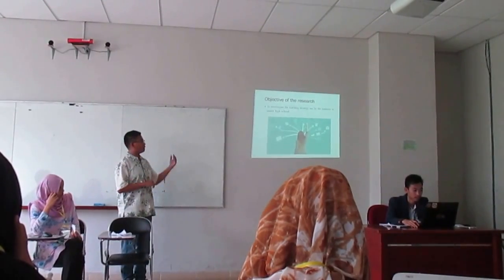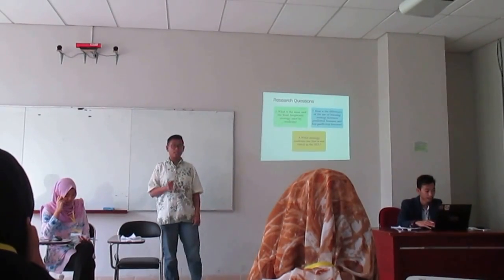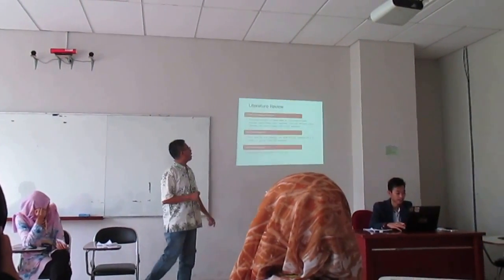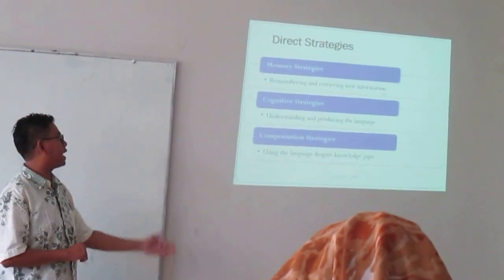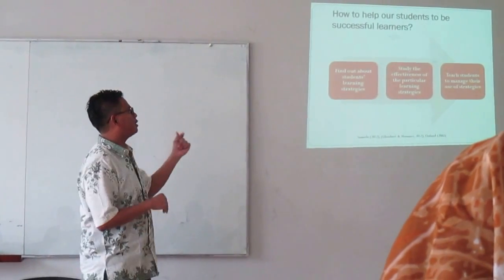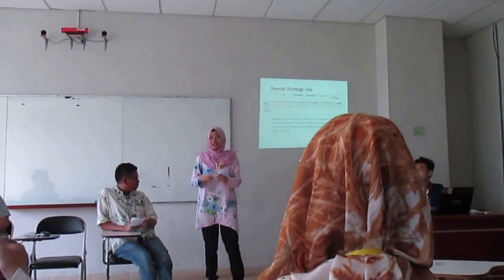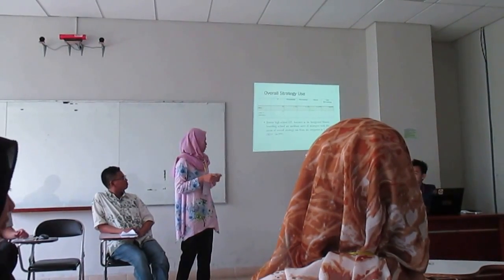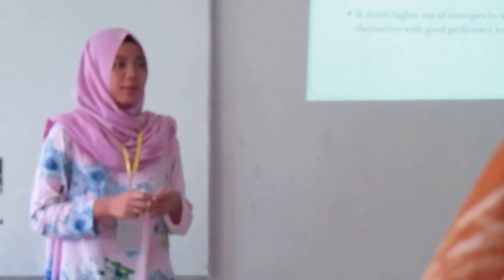EFL Learning Strategy used by Junior High School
Real Madrid vs Barcelona 0-3 - All Goals & Highlights -
Berawal dari karaoke, Sisca mulai suka menyanyi - AUDITION 3 - Indonesian Idol 2018
JAWABAN TELAK Ustadz Abdul Somad Buat CANIA CITTA - Tanya Jawab Ustadz Somad - LUCU Plus KOCAK Seminar ELT Tech di Universitas Pendidikan Indonesia Film Theory: Disney LIED to You! (High School Musical), Lil Wayne - Family Feud feat. Drake (Official Audio) | Dedication 6 Clumsy Puppy Steals Lettuce: Cute Puppy Potpie & Funny Dog MaymoIna Wroldsen - Strongest (Lyric Video) Camila Cabello - Never Be The Same Original Bellas rehearsal video from Pitch Perfect 1 iMac Pro, New Apple Store and Star Wars! Khabib Nurmagomedov vs Edson Barboza Breakdown | HIGHLIGHTS | UFC 219
Khabib Nurmagomedov vs Edson Barboza. UFC 219 Fight Highlights
Khabib Nurmagomedov vs. Edson Barboza [FIGHT HIGHLIGHTS]
Khabib Nurmagomedov vs Edson Barboza Highlights
UFC 219: Khabib Nurmagomedov - Octagon Interview